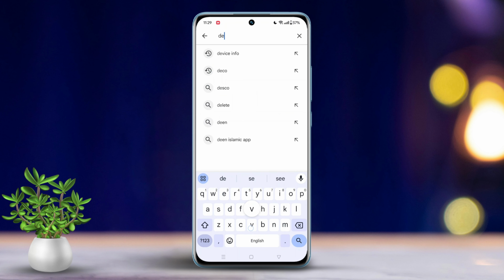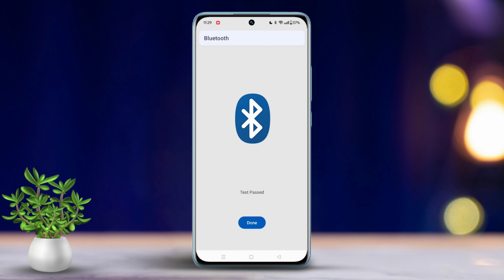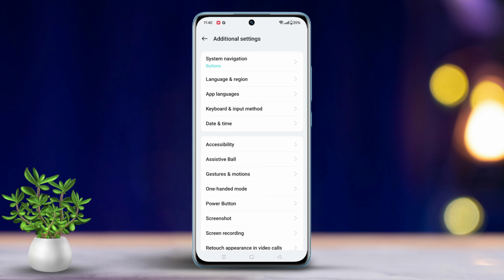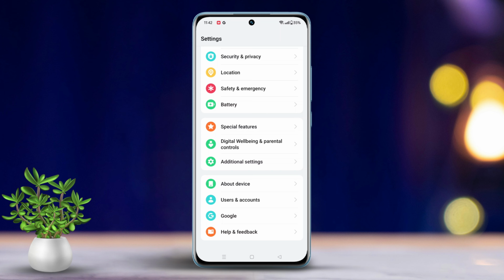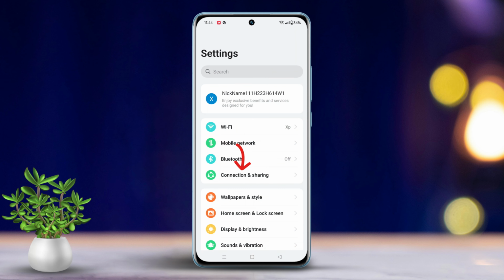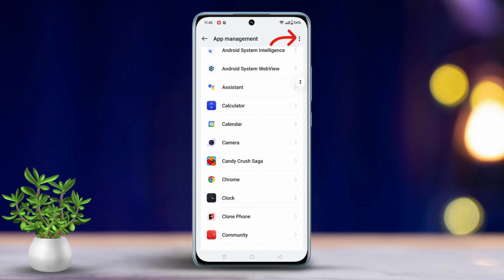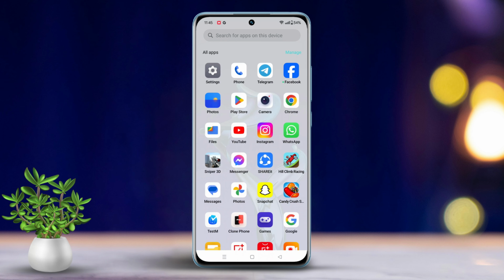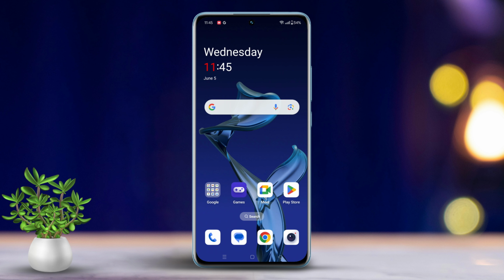How to Fix Bluetooth Keeps Disconnecting on OnePlus | Bluetooth Auto Disconnect Problem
Facing a Bluetooth auto disconnect problem on OnePlus? Watch me to get solved!

By solving the Bluetooth automatically disconnected problem, you will able to share your files to other devices without any cable or wire. If your Bluetooth keeps disconnecting on OnePlus, no worries. I'm here with a solution video guide for you on how to fix your Bluetooth disconnecting problem. Watch the video guide and let's see the right method for the OnePlus mobile Bluetooth auto disconnect problem.

So, watch the video if your Bluetooth connection disconnects automatically and follow the instructions step by step carefully to overcome the OnePlus Bluetooth disconnecting. After watching this advanced tutorial you will learn to solve Bluetooth auto disconnect problems.

00:01- Video intro
00:19- Solution 1: Bluetooth HCI
00:36- Solution 2: Clear cache
01:14- Solution 3: Software update
01:28- Solution 4: Reset Bluetooth settings
01:48- Solution ending